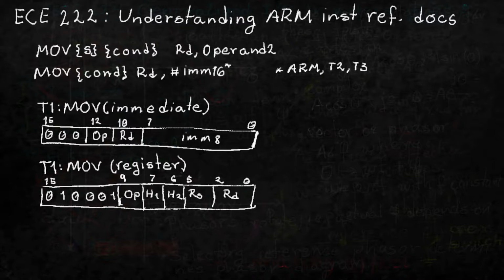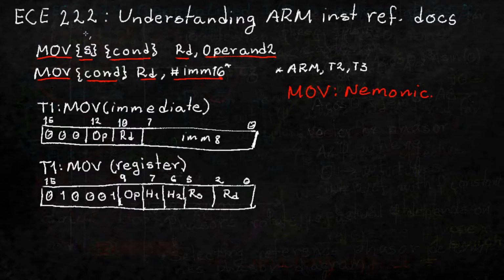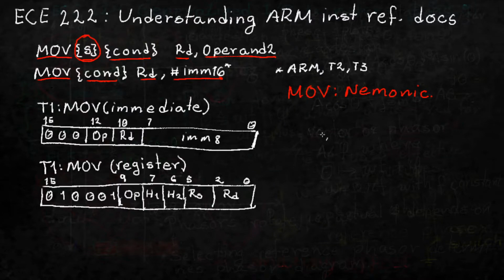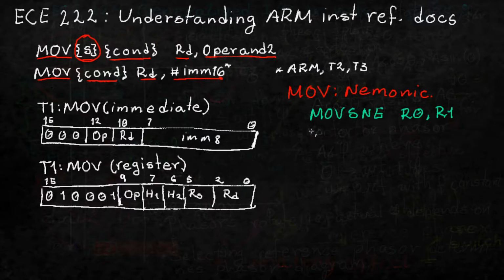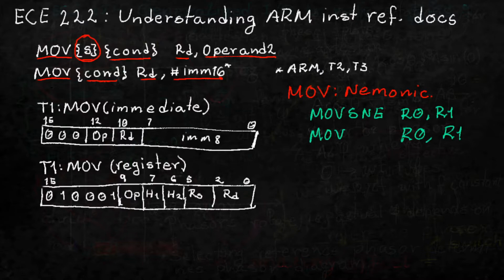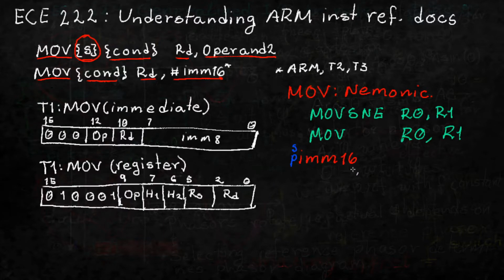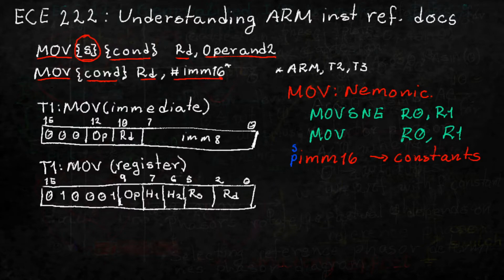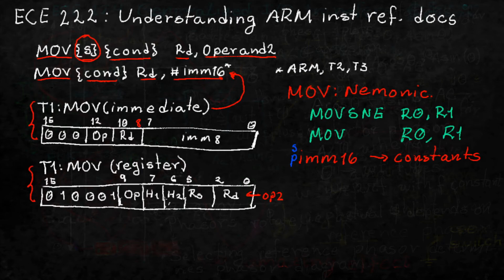ARM vids: 001 How to interpret instruction format from reference docs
In this video I explain the basics on how to interpret those cryptic instruction formats for the ARM ISA. I use the MOV instruction as example to show the correspondence between the format found in the documentation and how it relates to instruction encodings.